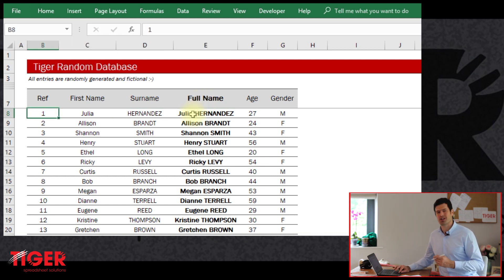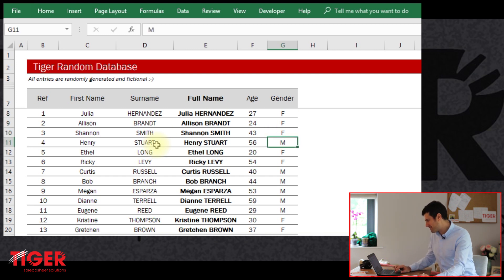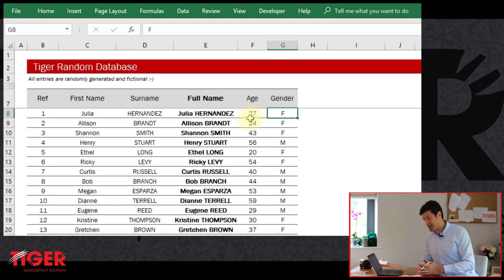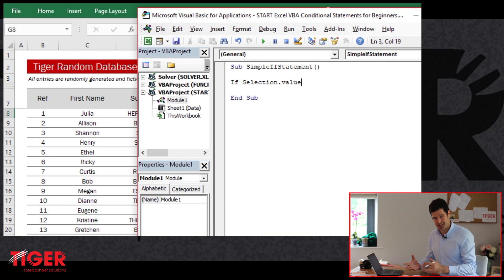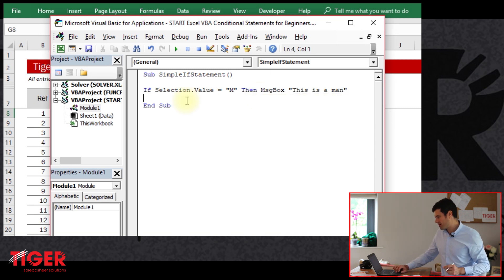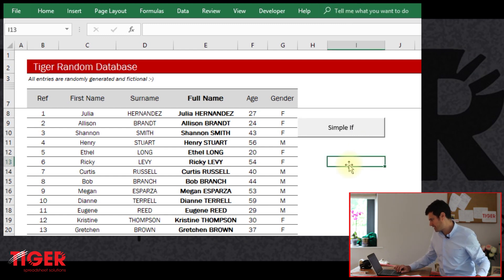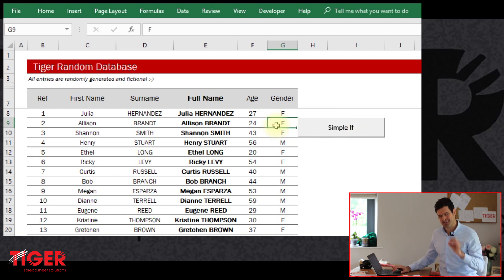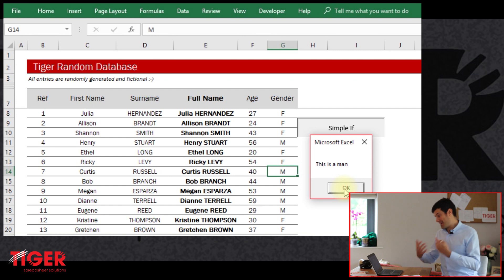Excel VBA Conditional IF Statements for Beginners Part 1 of 3 - Simple If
If you've learned the basics of VBA coding, you're ready to move to the next level.  What is next?  Welcome to Excel VBA Conditional IF Statements for Beginners!

Excel VBA IF statements move you towards more advanced coding, and more powerful macros.  You may have wondered how we tell Excel to execute **only part** of a routine, according to a value in a cell, or something else.  This is the basic idea behind an Excel VBA IF ('conditional') statement.

In this video series, Chris takes you through three techniques he uses on Excel development projects - a simple if statement, IF - ELSE - END IF, and case select.   Armed with these techniques, you should be able to deal with most situations that require a conditional statement.  Moreover, their flexibility and power should take your skills to the next level!

What did you make of this video series?  Get in touch with Tiger using the platforms below: